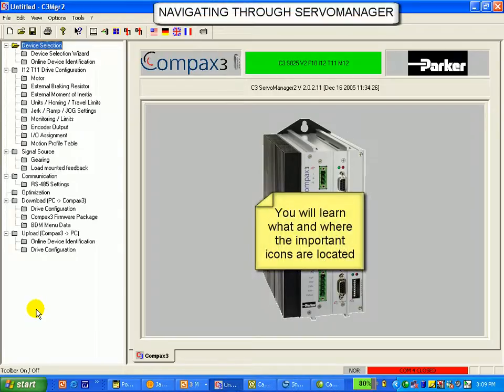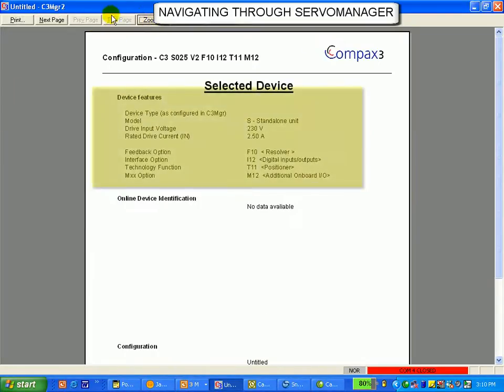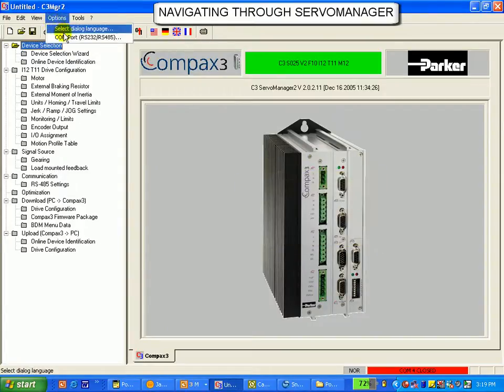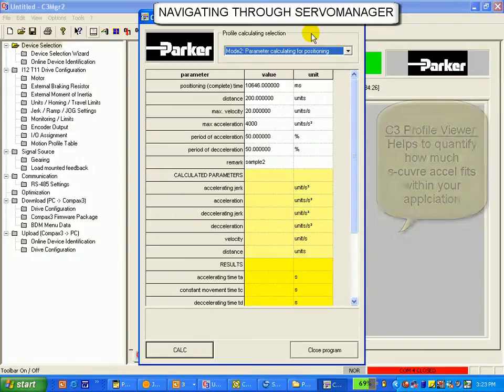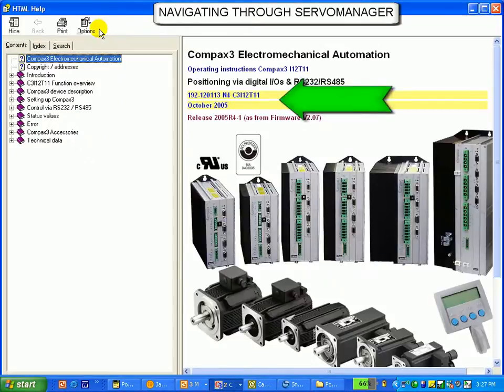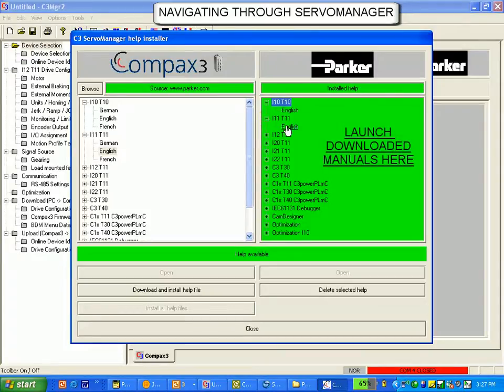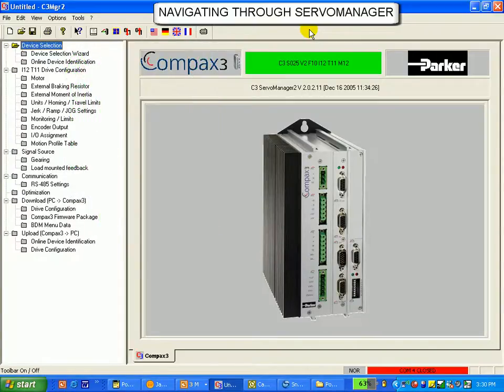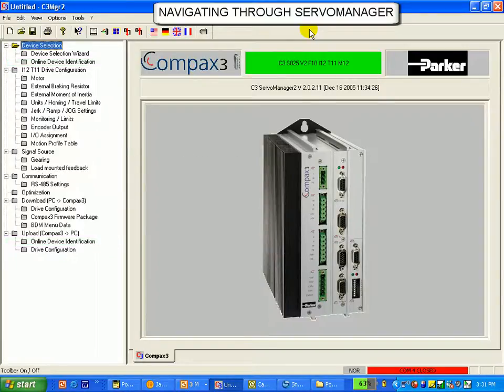Parker Compax3 I10T10: Lesson A: ServoManager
Free online training: Parker Compax3 servo drive
I10T10 Servo drive amplifier
Note drive configuration is similar to I11T11 simple indexer (motor selection,braking resistor, external moment of inertia, torque and speed limits).  See those videos on the drive configuration.